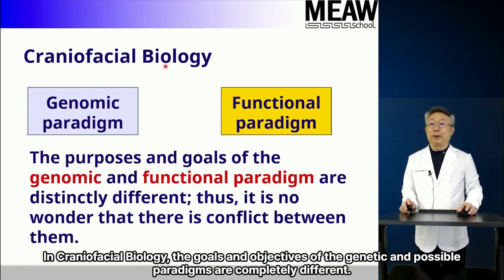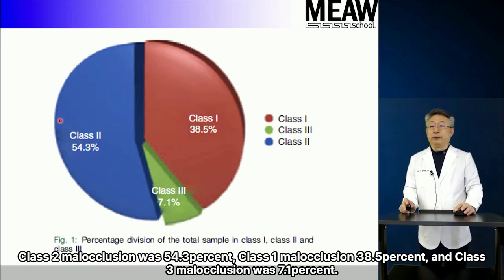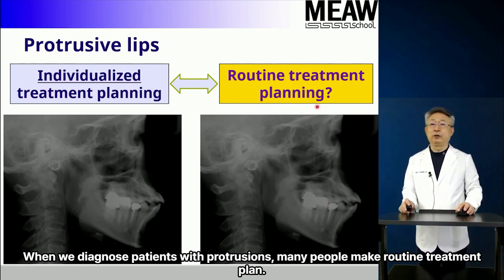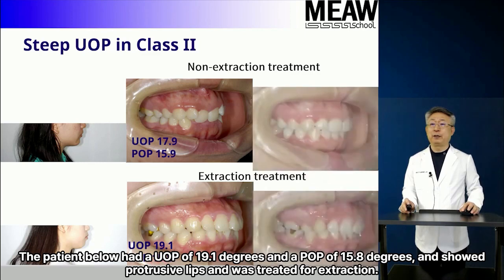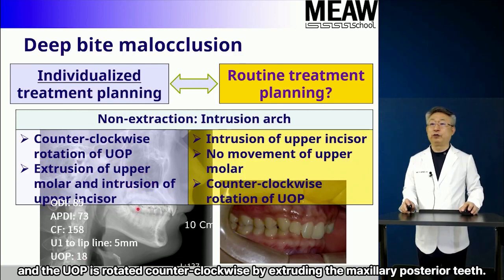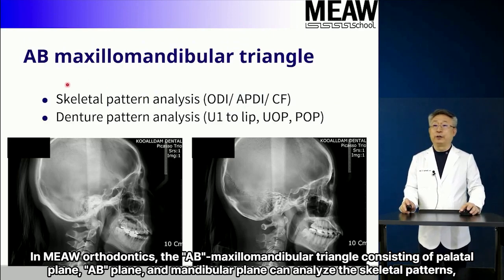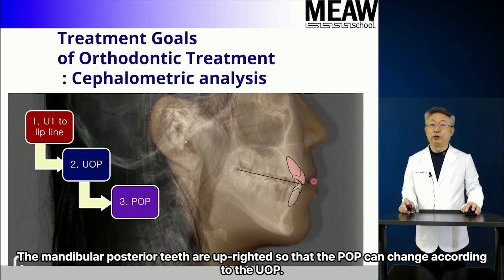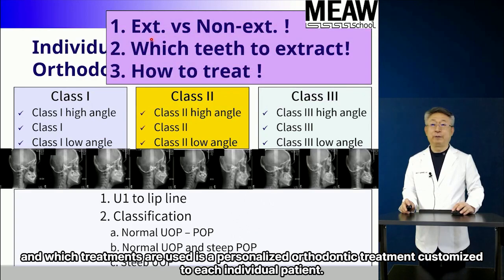32.Individualized orthodontic treatment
This video is about Individualized orthodontic treatment for patients according to various denture patterns.